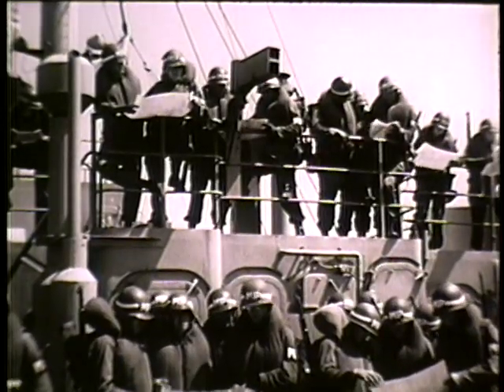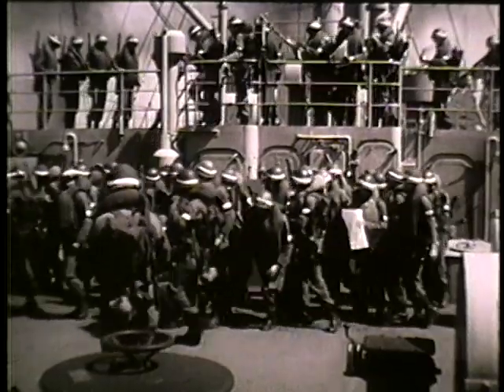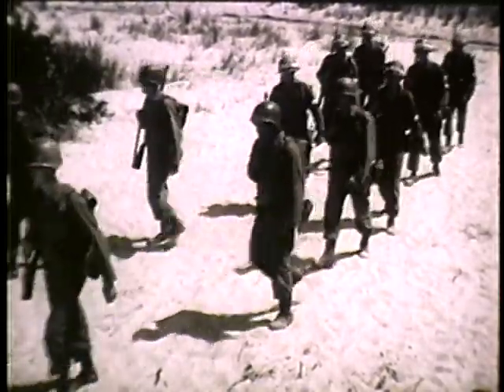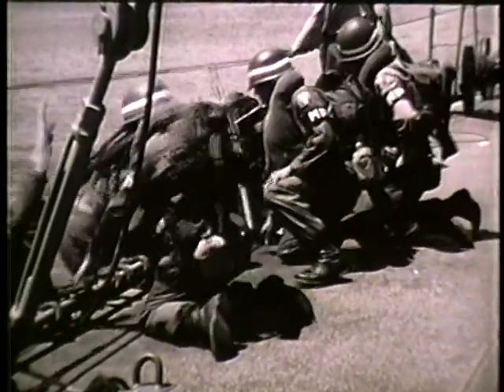MILITARY POLICE SUPPORT IN AMPHIBIOUS OPERATIONS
MILITARY POLICE SUPPORT IN AMPHIBIOUS OPERATIONS - Department of Defense 1953 - PIN 28696 - DEPICTS THE DUTIES AND FUNCTIONS OF THE MILITARY POLICE IN SUPPORT OF A COMBINED AMPHIBIOUS ASSAULT.